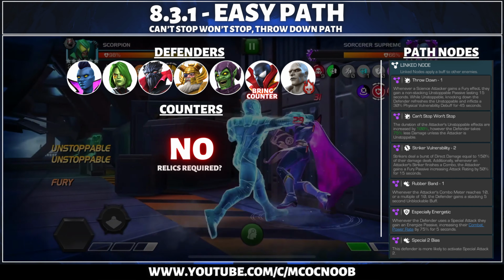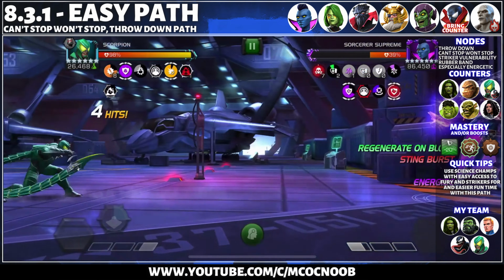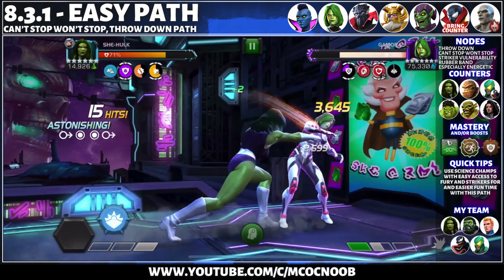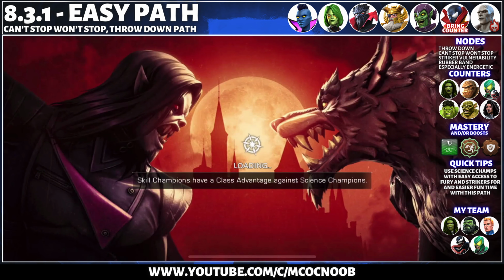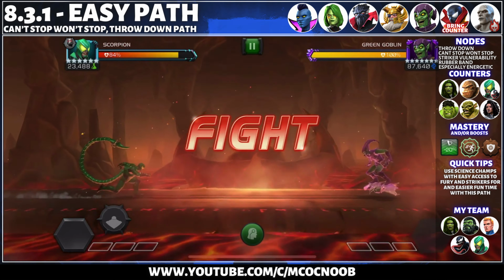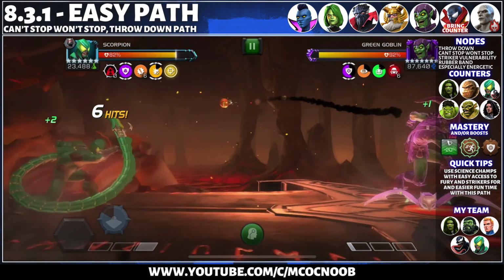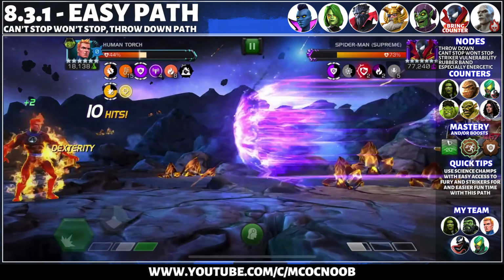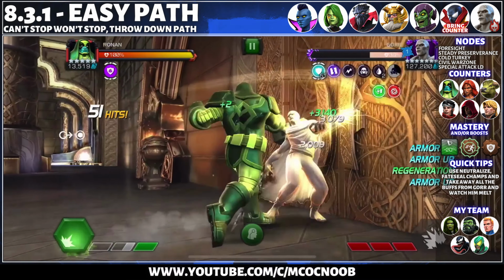MCOC: Act 8.3.1 - Easy Path For Completion - Gorr Cheese - 2023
Hey Guys, todays video is going to Act 8.3.1 - Easy Path For Completion - (Book 2, Act 2.1) With Gorr Boss.

00:00 Plan for Path
01:40 Sorcerer Supreme
02:43 Gamora
04:38 Symbiote Supreme
05:32 Odin
08:35 Green Goblin
10:10 Spiderman Supreme
11:43 Gorr - BOSS